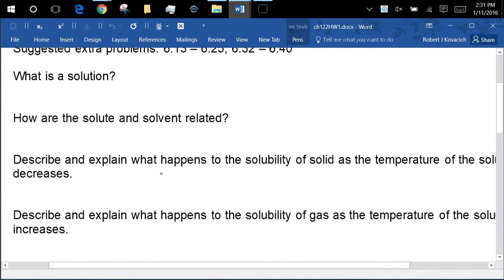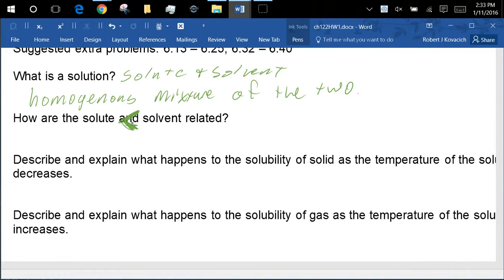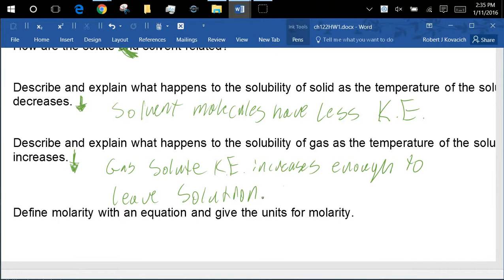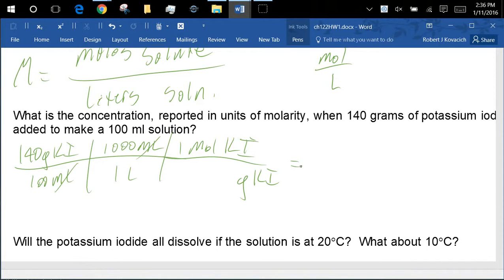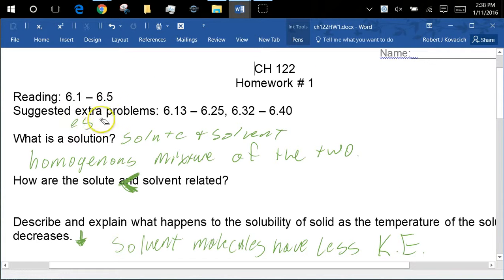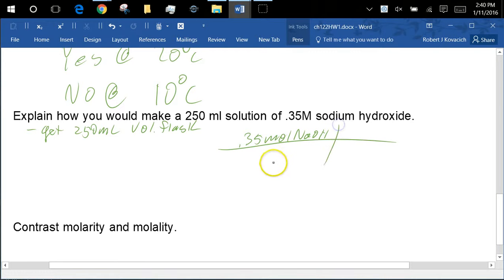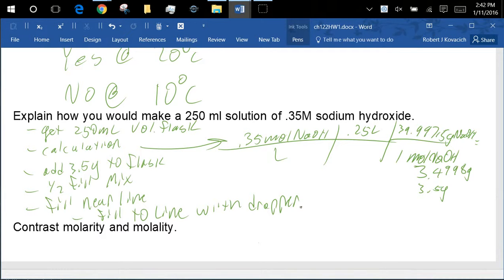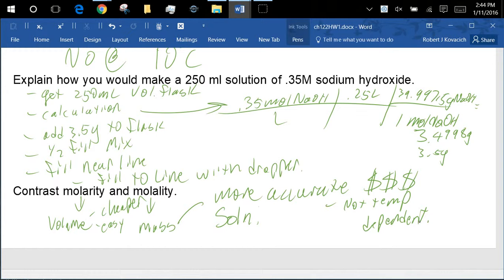HW 1 CH 122